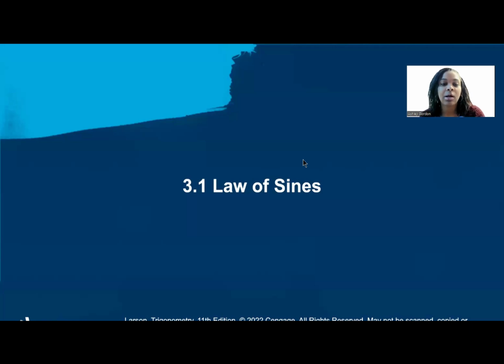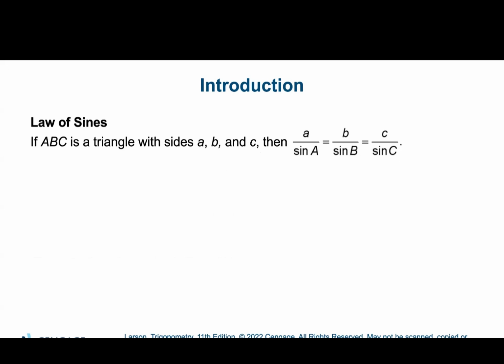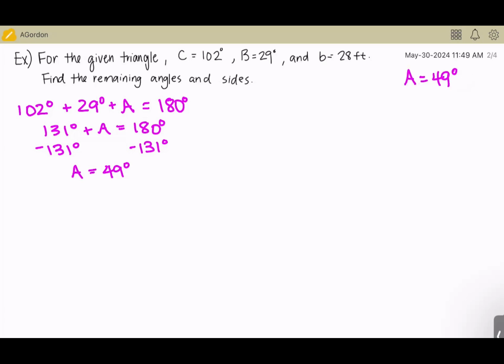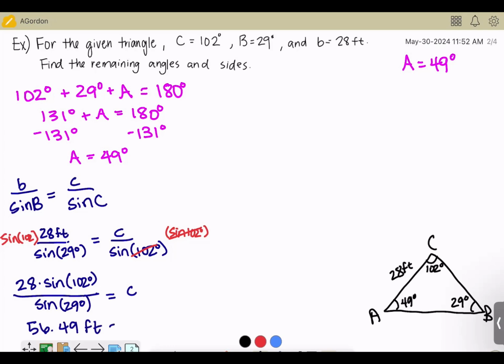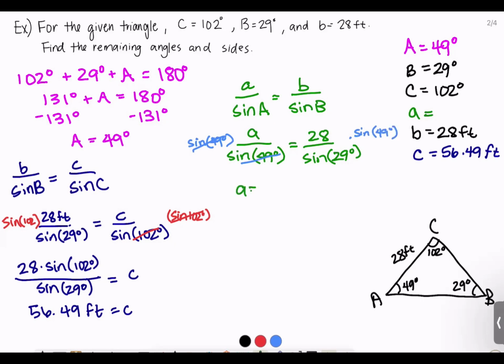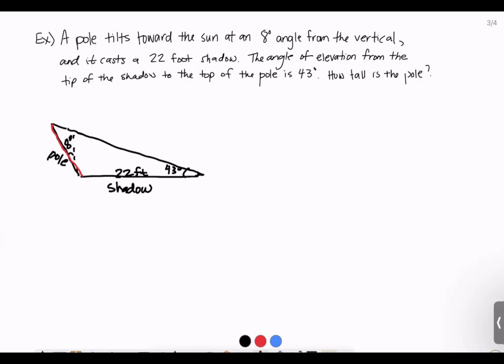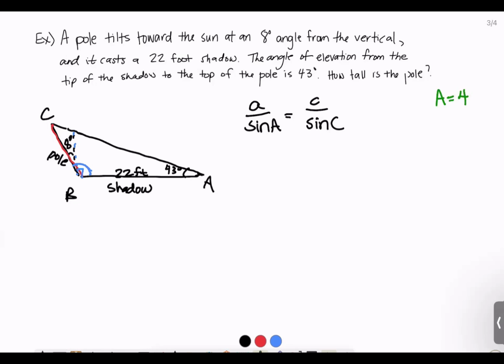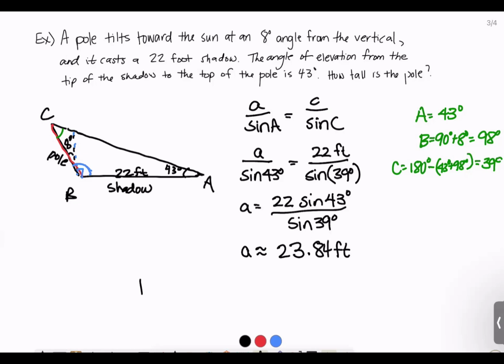Law of Sines